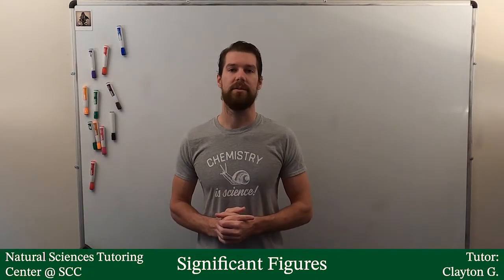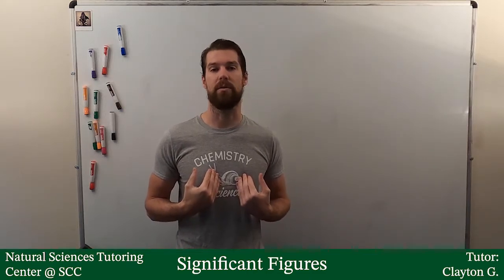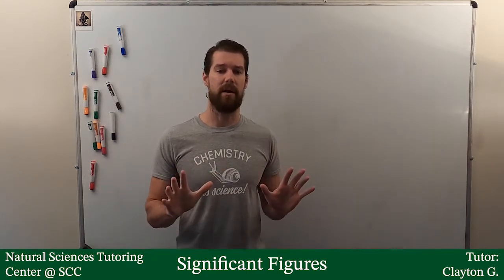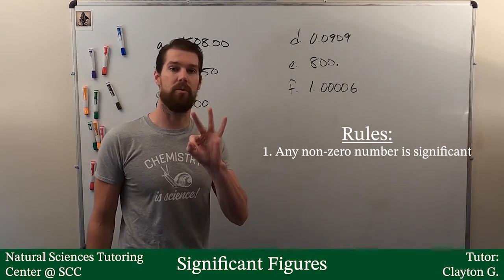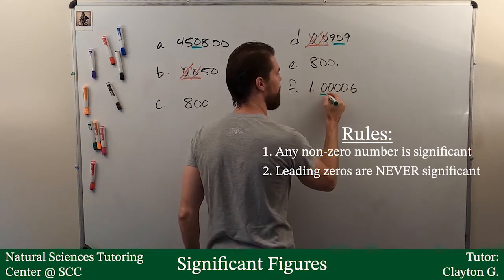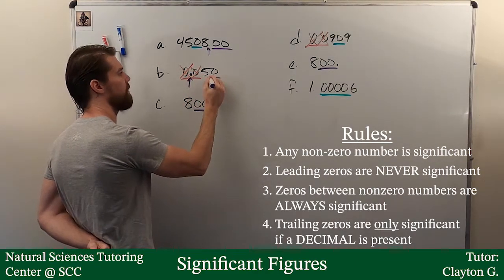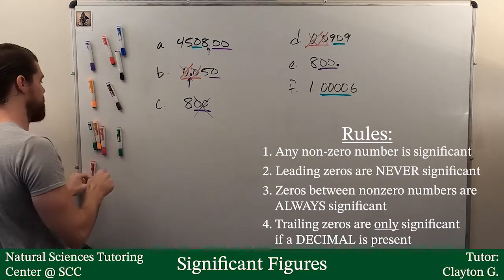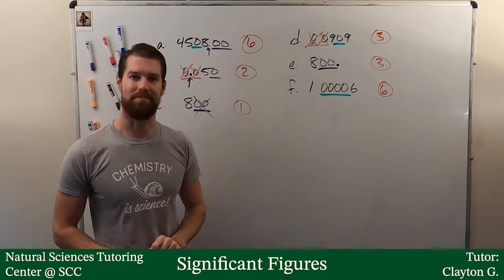Identifying Significant Figures - CHM 130 Review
This video is part of a series walking through practice problems regarding the identification of significant figures as review material for CHM 130.

This video was produced by the Natural Sciences Tutoring Center at Scottsdale Community College. For online tutoring help, ask our tutors a question at this